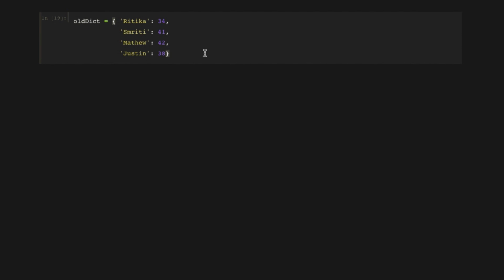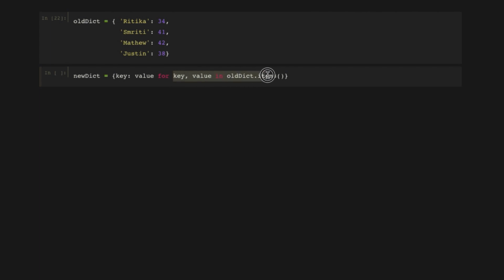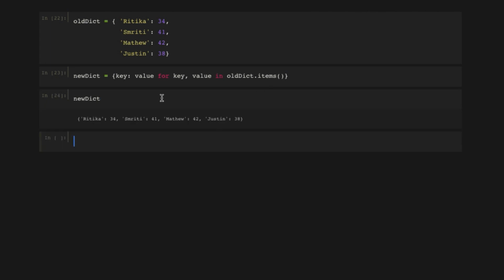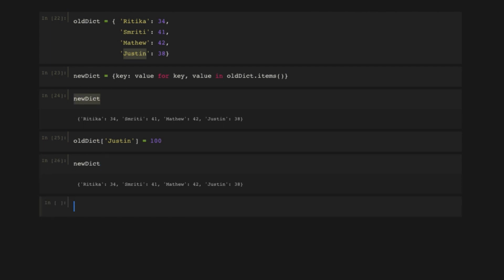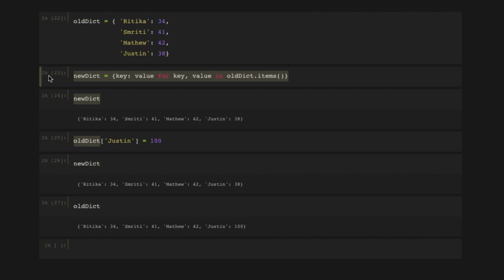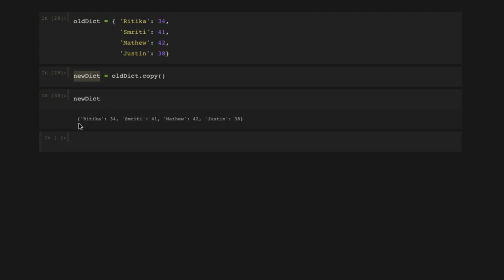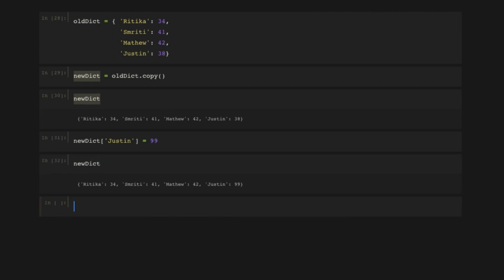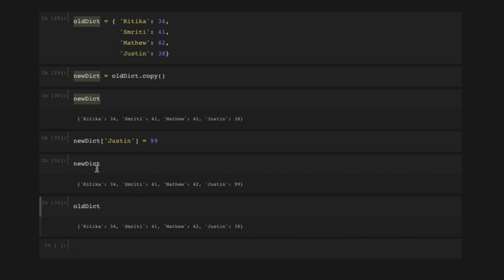How do you Copy a Dictionary in Python? Shallow vs Deep Copy | Python Dictionary Tutorial #7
Learn two ways to create a shallow copy of an existing Dictionary in Python. Changes made in one dictionary should not affect the another dictionary.